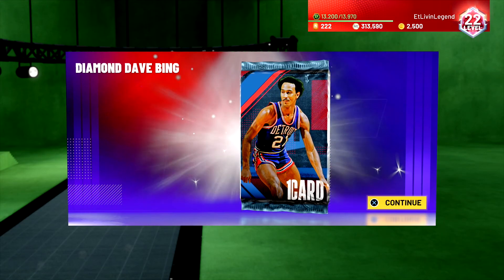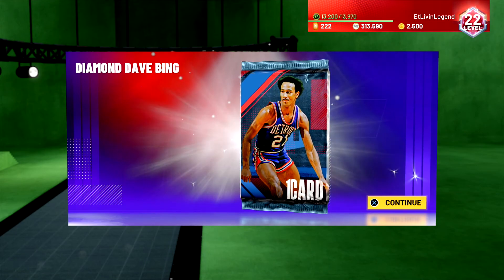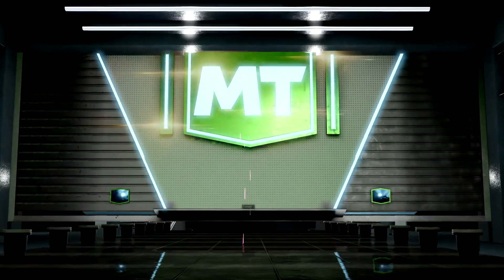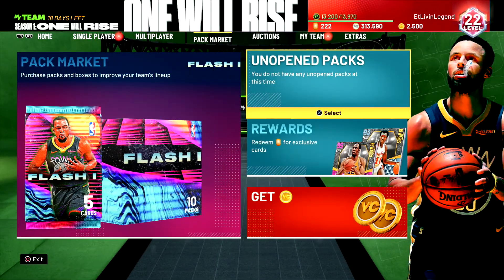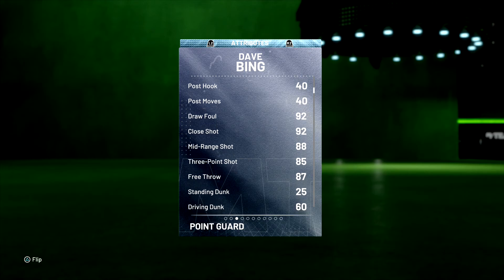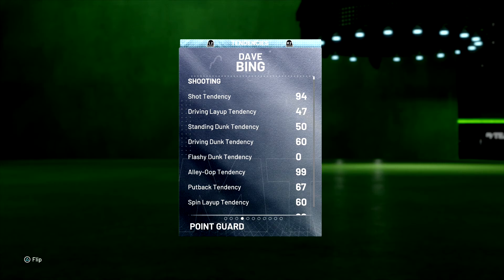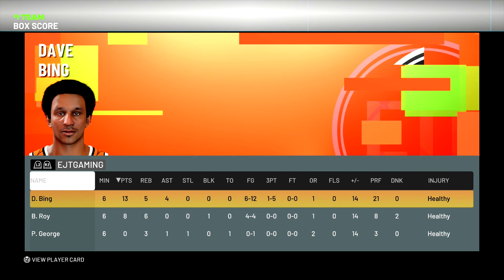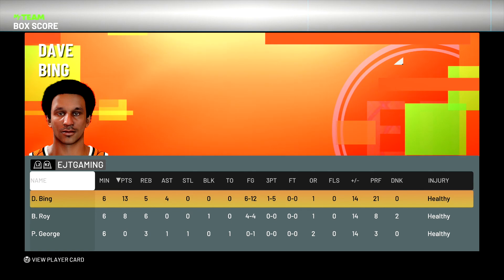*FREE* DIAMOND DAVE BING FROM THE TRIPLE THREAT OFFLINE BOARDS IN NBA 2K21 MY TEAM! WORTH THE GRIND?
We got diamond Dave Bing gameplay coming your way today in NBA 2k21 My Team. You can earn this card by playing in the triple threat offline mode. It took me about 50 games to get this diamond gem. Is he worth the headache and grind? Let's find out!